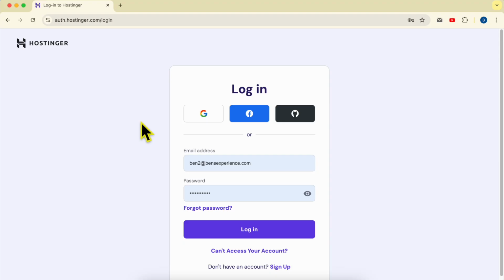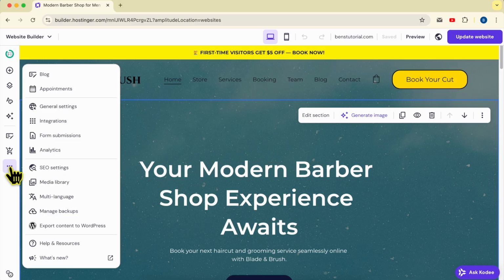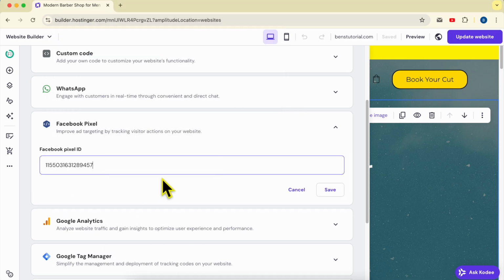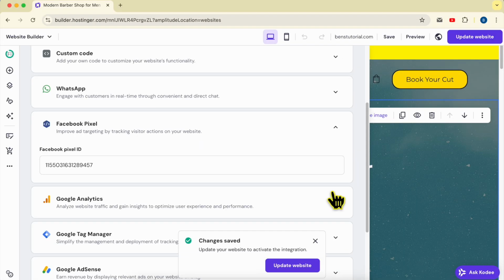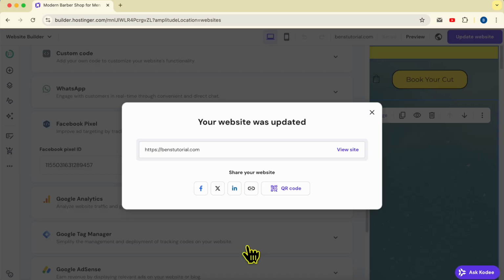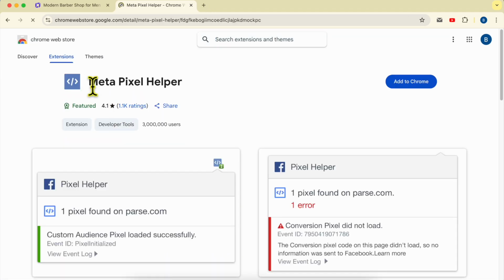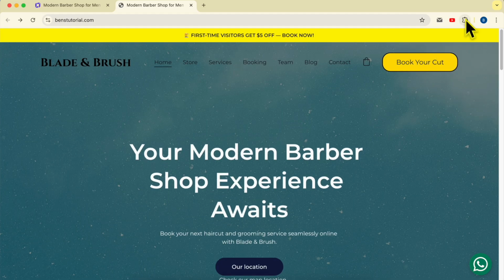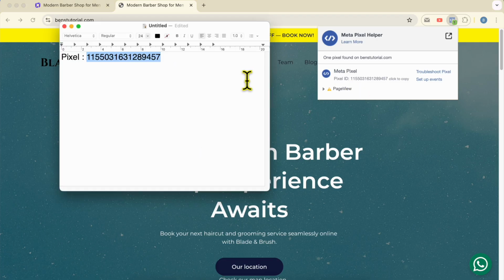How To Install Facebook Pixel On Hostinger Website Builder | Meta Pixel Setup Tutorial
Learn How To Install Facebook Pixel On Hostinger Website Builder in this step-by-step tutorial. In this video, I will show you how to connect your Meta Pixel to your Hostinger website, ensuring accurate tracking for your Facebook ads. Learn How To Install Facebook Pixel On Hostinger Website Builder and check your installation with the MetaPixel Helper Chrome extension. Follow this guide to properly set up your Facebook Pixel ID, track conversions, and optimize your online marketing.

This tutorial will help you:

Install Facebook or Meta Pixel on your Hostinger website

Verify your Pixel setup using MetaPixel Helper

Integrate tracking for better Facebook ads performance

Get full access to my Hostinger Website Builder Masterclass online course for free, covering templates, branding, content, menus, SEO, analytics, e-commerce, and more.